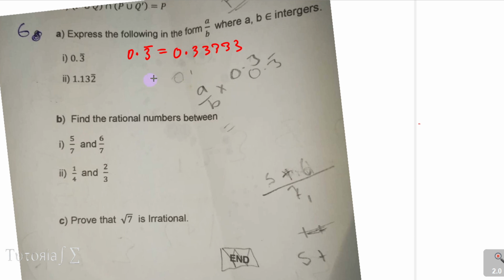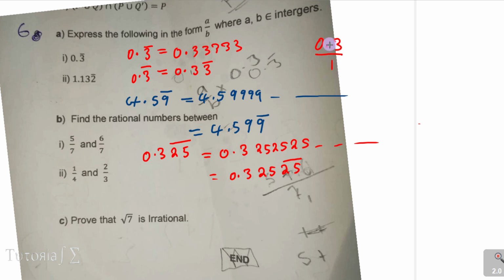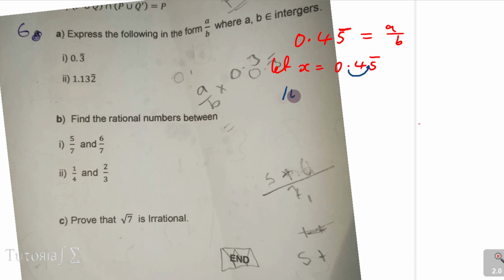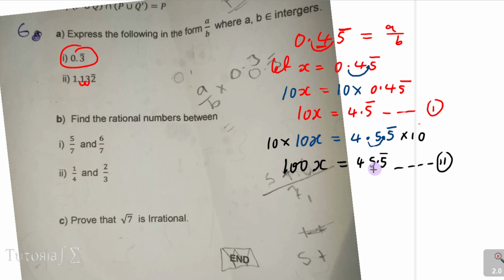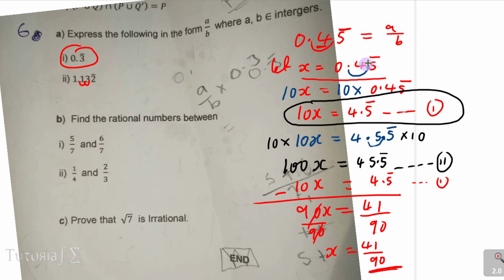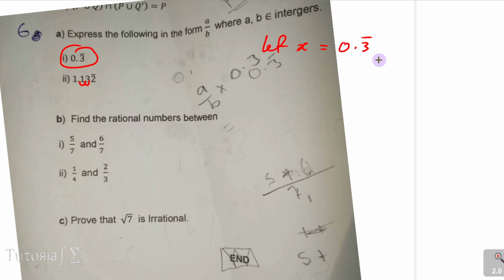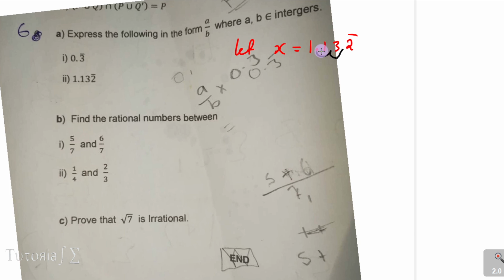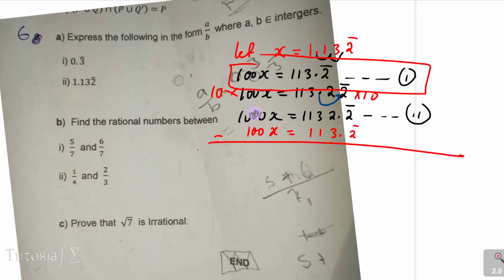Express any Decimal number as a fraction.